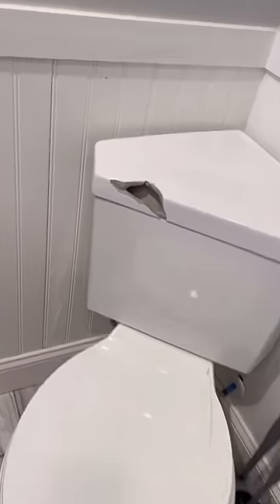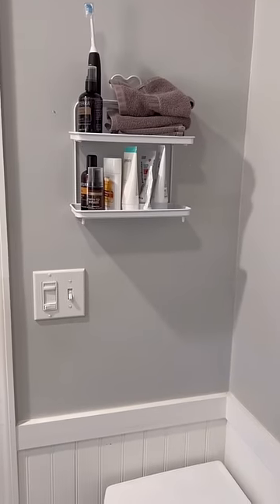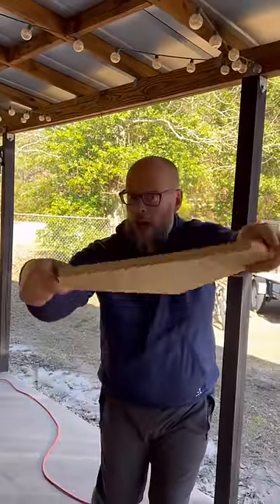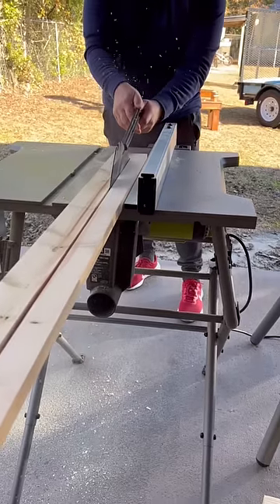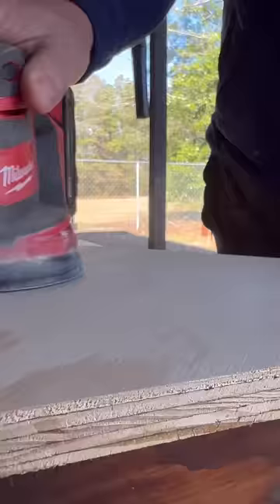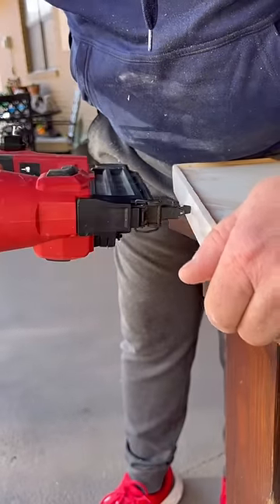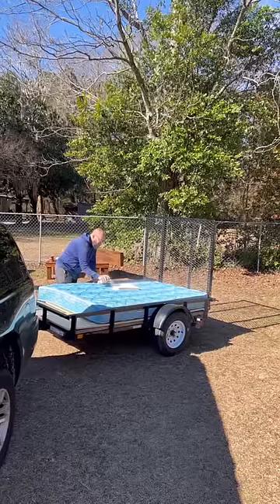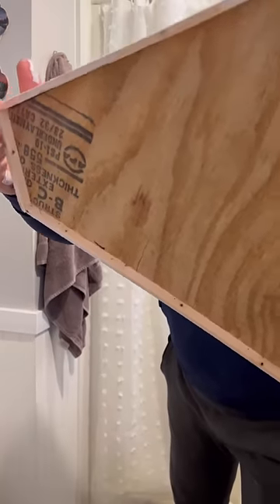Redneck ingenuity at its finest!🤯